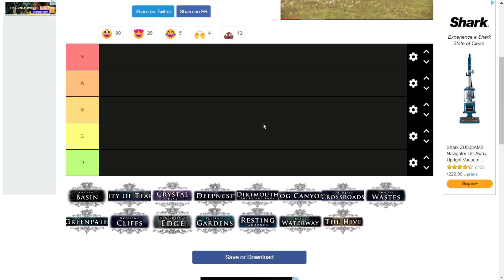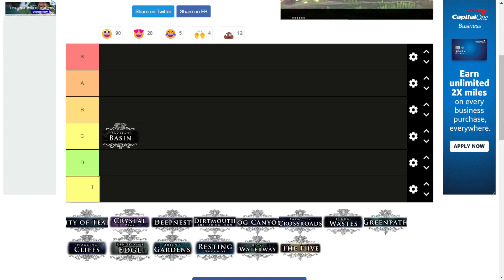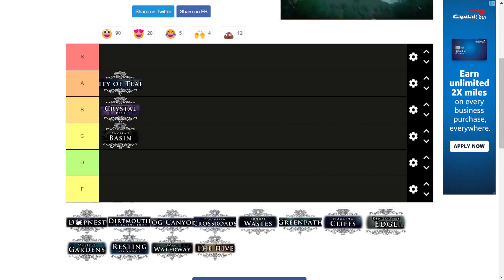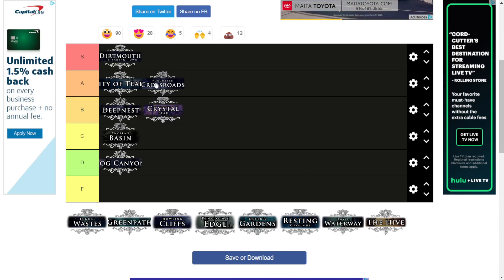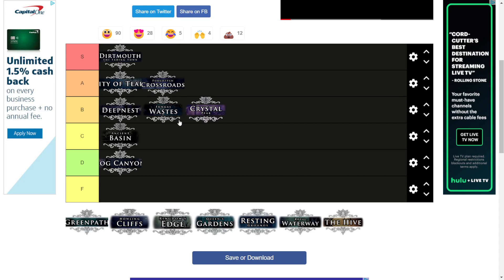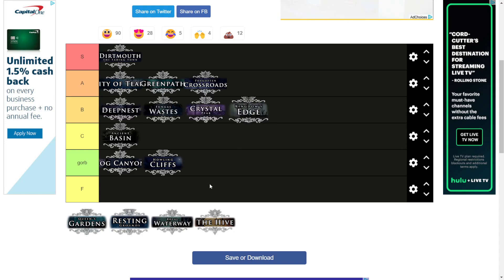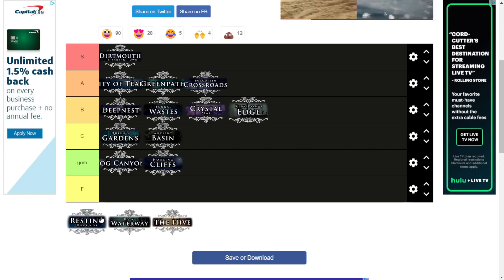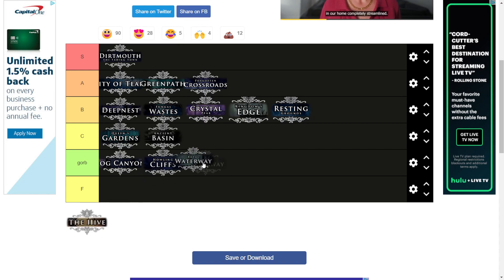Hollow Knight Areas Tier List!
Let me know your tier list in the description!
If you disagree with my placement of these different Hollow knight areas that's okay, but don't go bashing my opinion and tell me yours instead! ;)